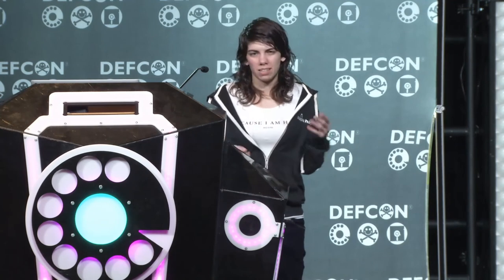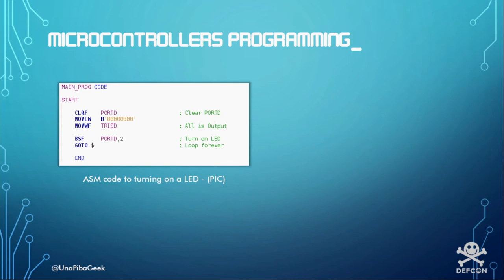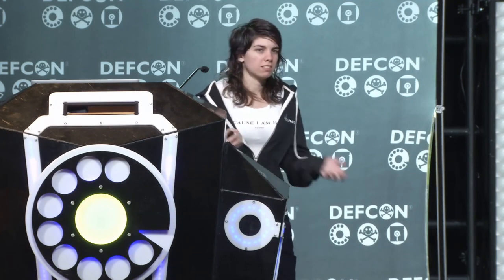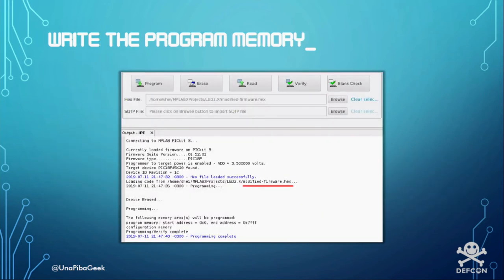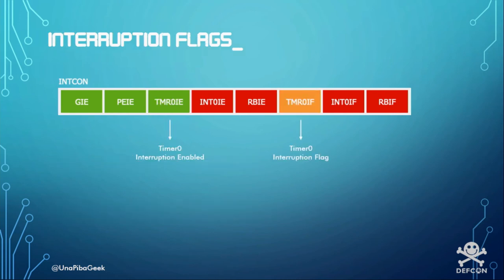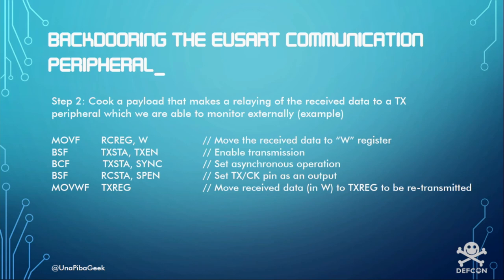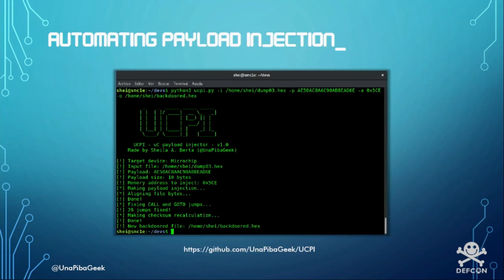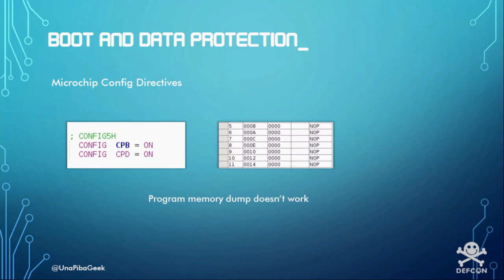Sheila Ayelen Berta - Backdooring Hardware by Injecting Malicious Payloads - DEF CON 27 Conference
Is targeting microcontrollers worth the effort? Nowadays, they are responsible for controlling a wide range of interesting systems, e.g., physical security systems, car’s ECUs, semaphores, elevators, sensors, critical components of industrial systems, some home appliances and even robots.

In this talk, it will be explained how microcontrollers can be backdoored too. After a quick review of basic knowledge about uC, we will dive into three different approaches to achieve payload injection, from basic to advanced techniques. The first method consists on locating the entry point of the firmware and inject our payload there, this is an easy way to execute it at least once. As a second -and more complex- technique, we will backdoor the EUSART communication injecting a malicious payload at the code routine of that hardware peripheral; we will be able to get the right memory address by inspecting the GIE, PEIE and polling process at the uC interrupt vector. Finally, the third technique allow us to take control of the microcontroller’s program flow by manipulating the stack writing memory addresses at the TOS; with this we can execute a payload made with instructions already written in the original program, performing it just like a ROP-chain technique.

Sheila Ayelen Berta
Sheila Ayelen Berta is an Information Security Specialist and Developer, who started at 12 years-old by herself. At the age of 15, she wrote her first book about Web Hacking, published by RedUSERS Editorial in several countries. Over the years, Sheila has discovered lots of vulnerabilities in popular web applications and softwares. She also has given courses of Hacking Techniques in universities and private institutes in Argentina. Sheila currently works as Security Researcher who specializes in offensive techniques, reverse engineering and exploit writing. She is also a developer in ASM (microcontrollers and microprocessors x86/x64), C/C++, Golang and Python. Sheila is an international speaker who has spoken at important security conferences such as Black Hat Briefings, DEF CON 26, DEF CON 25 CHV, HITB, HackInParis, Ekoparty, IEEE ArgenCon, Hack.Lu, OWASP Latam Tour and others.